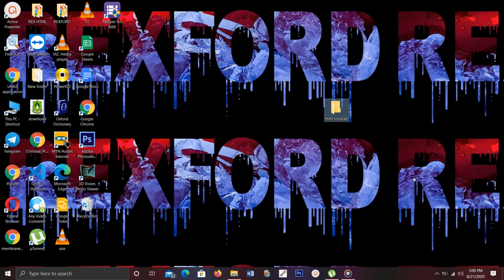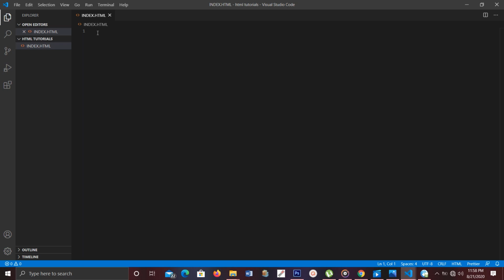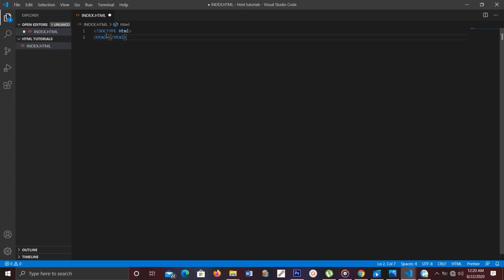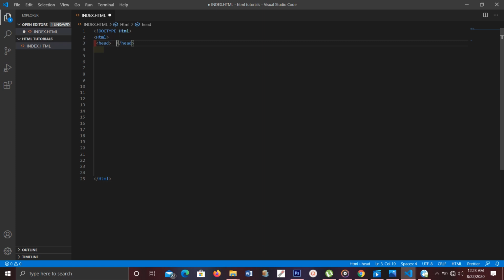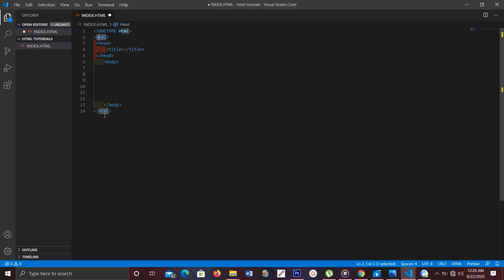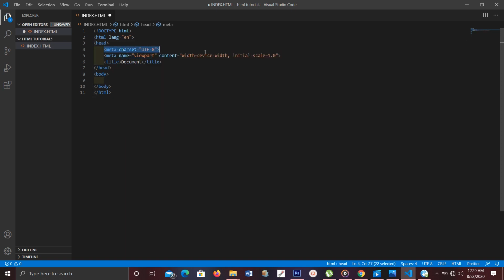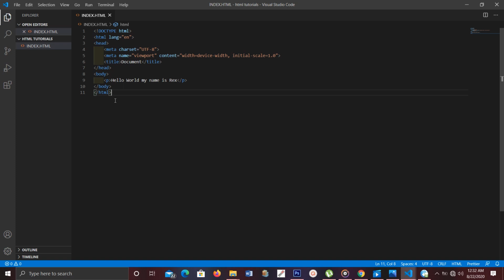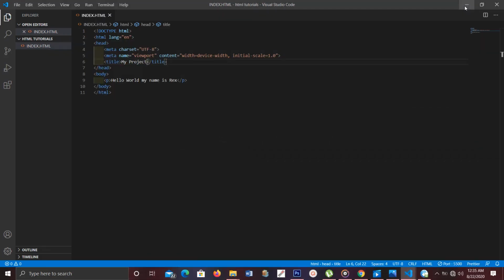EPISODE 1: INSERTING HTML DOCUMENT STRUCTURE FOR THE FIRST TIME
This video teaches how to insert html document for the first time as a beginner.
NOTE::For reference or to read more on this programming language, go